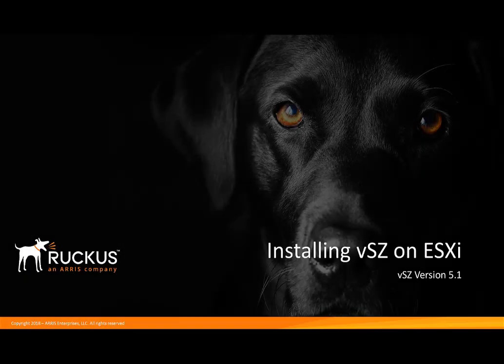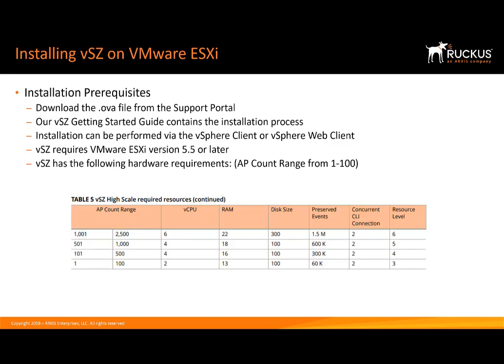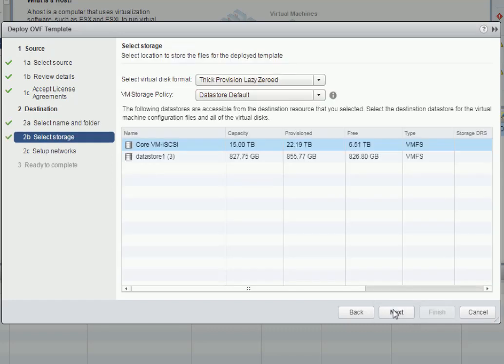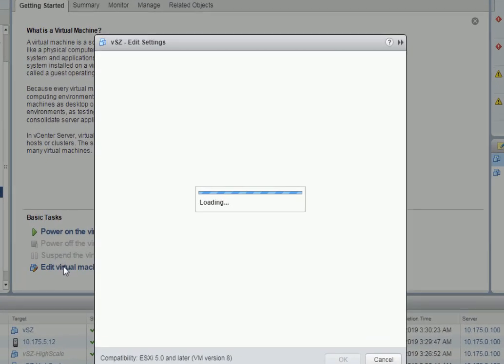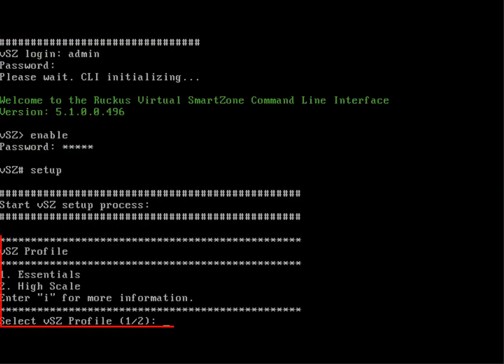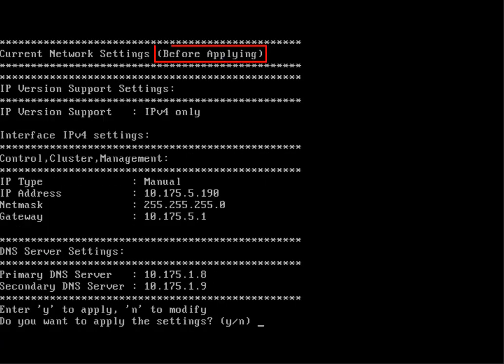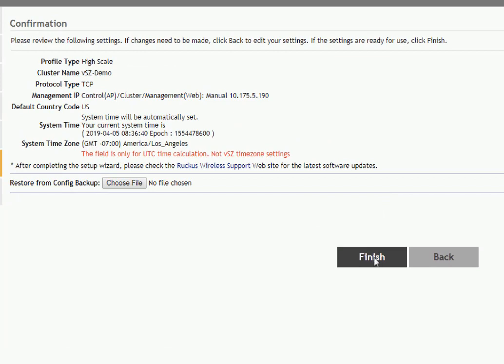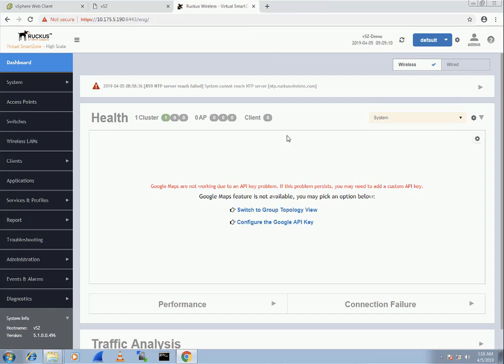Installing Virtual SmartZone on ESXi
Do you have feedback or suggestions for new videos or topics to cover in the How-To Hub?

In this video, we are going to show you a demonstration on installing Virtual SmartZone version 5.1 on VMware ESXi version 6.5.  ESXi 6.5 no longer has support for the vSphere application, so we utilize the web client to perform the installation.